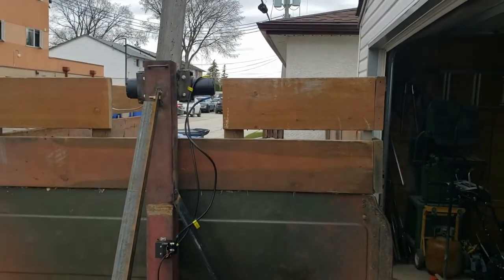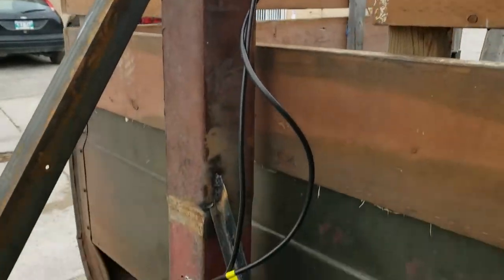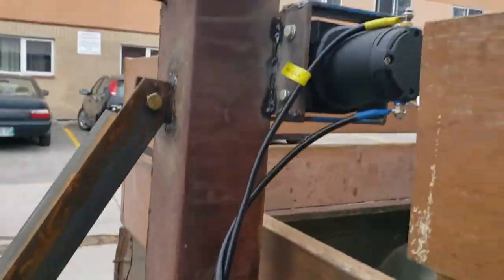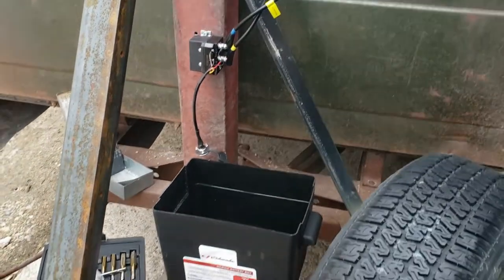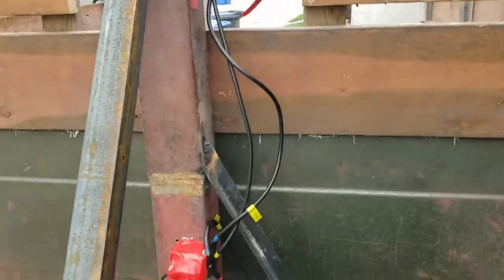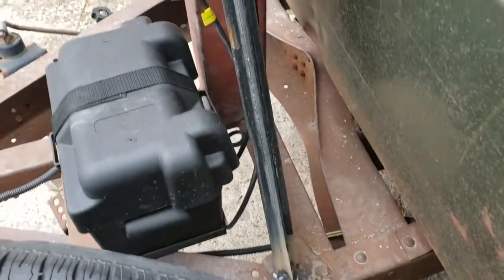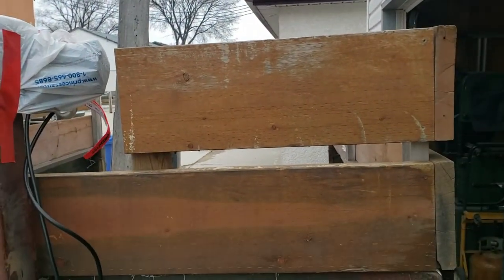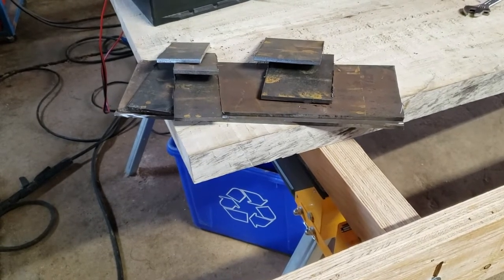log arch trailer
building a log trailer that will load and unload the logs with minimal effort.